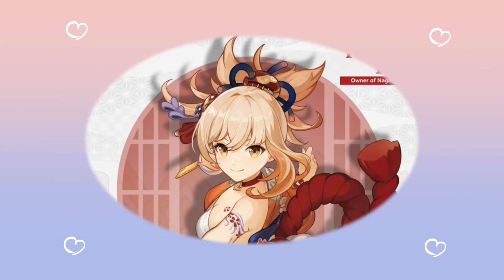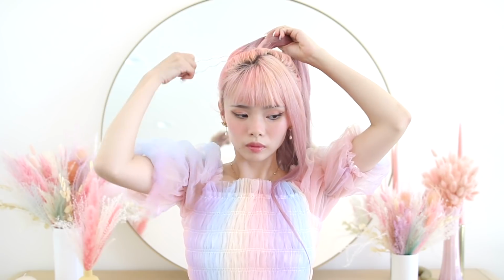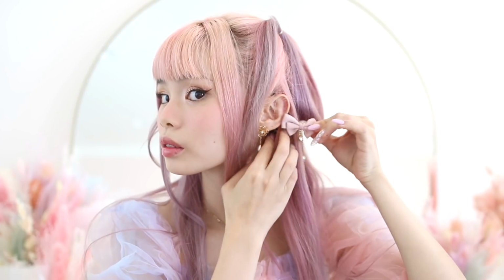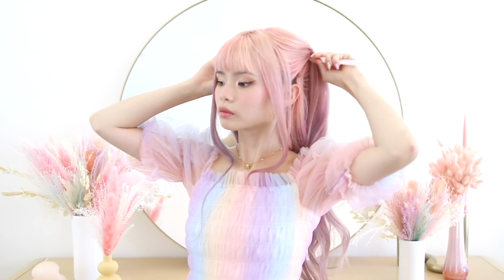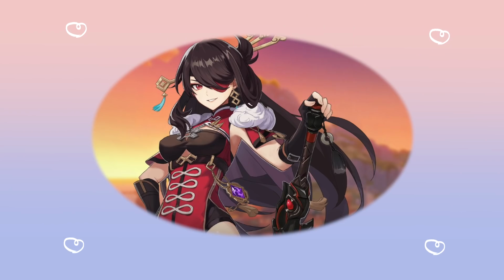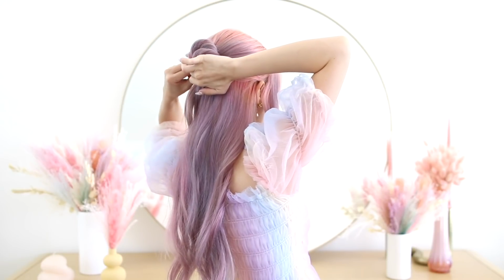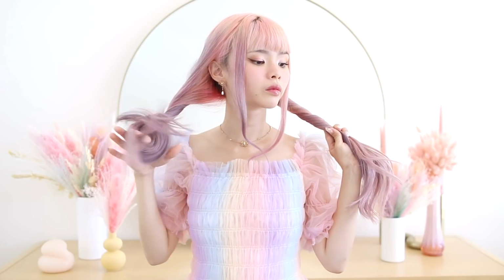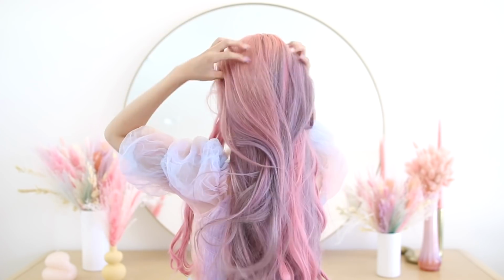6 CUTE & EASY hairstyles inspired by genshin impact characters, part 4! 🎀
good morning GAYMERS! ☀️ today is part 4 of genshin impact inspired hairstyles! i'm covering yoimiya, yanfei, kokomi, beidou, yae miko, and raiden shogun 🌸 i think so far this is my favorite video of this mini series! all of the hairstyles turned out so pretty and soft 🥺💕 thank you so much for watching and i'll see you again next week 💗

instagram ❣ princessmei
twitter ❣ rottenmei

❤ products used ❤

❤ about me ❤
hi i'm mei! i'm a chinese american girl born and raised in los angeles, california. i love beauty, fashion, traveling, and my rescue dogs 🐶. this is where i share all of my favorite moments through a medium that i’m very passionate about 💕. i upload every saturday at 12 PM(ish). you can expect to see videos like hair tutorials, skincare routines, makeup tutorials, clothing hauls, and the occasional travel vlog. i hope you enjoy my content as much as i enjoy creating it, thanks for stopping by ❤️

❤ equipment ❤
canon EOS 70D
rode lapel microphone